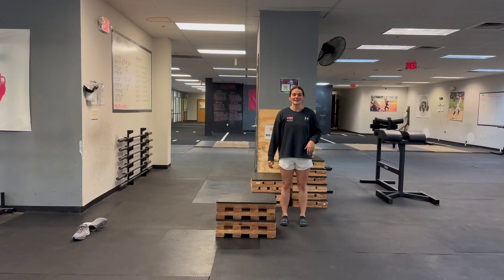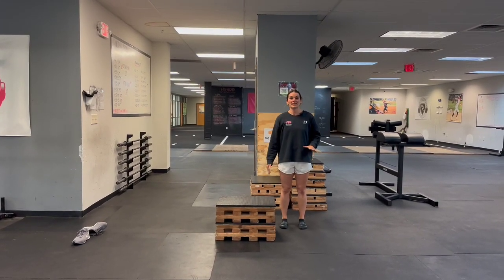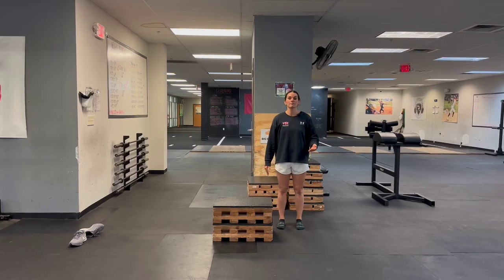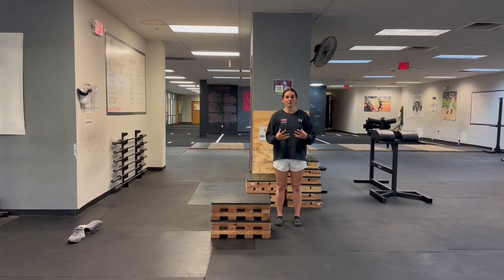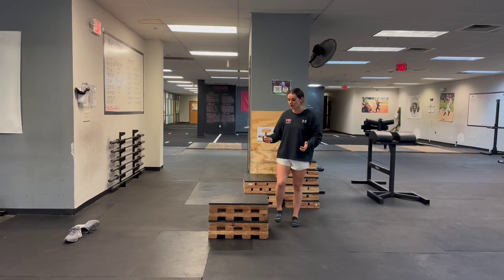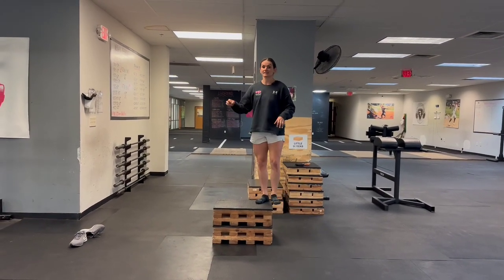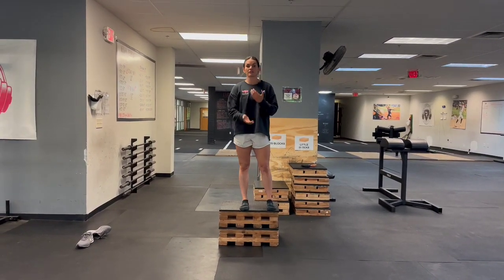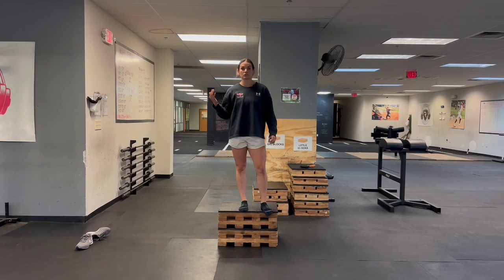Depth drop to vertical jump